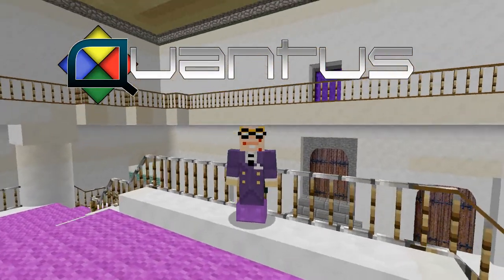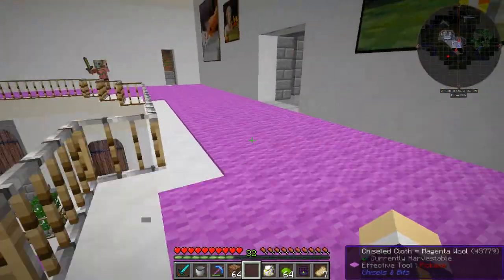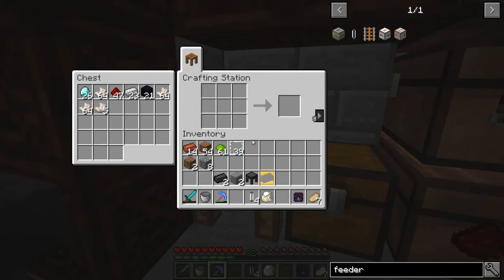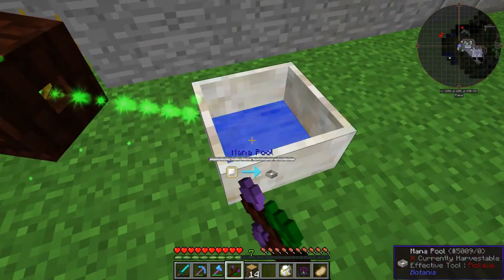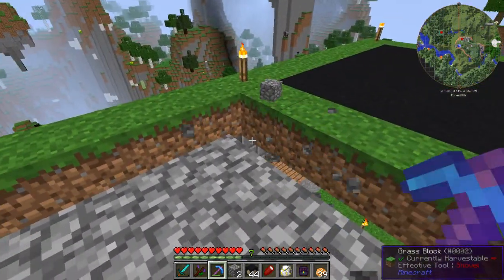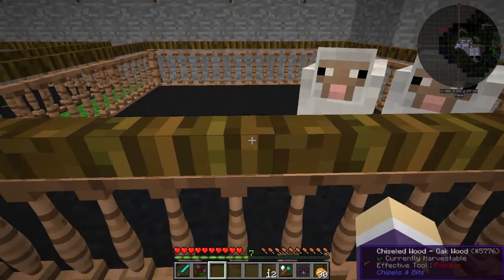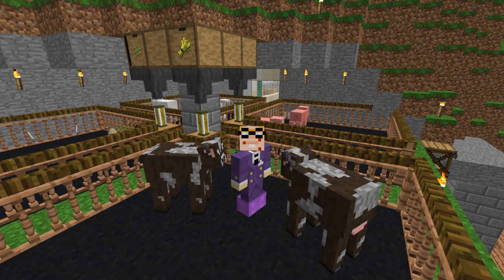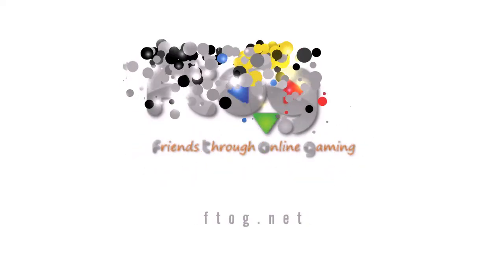[Lets Play] Quantus :: E18 - Dark Utilities Farming Project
The idea behind this modpack is to progress through eight different Eras to get you to dig deep into the various mods, because more advanced mods which could be used to automate simple tasks are not available yet.

You start in the Coal Era, establishing a solid foundation for what will come next. Focus on building a grand base, mining lots of resources, and exploring the Nether for a bit. Once you feel that you have accomplished enough, it is time to move on ...